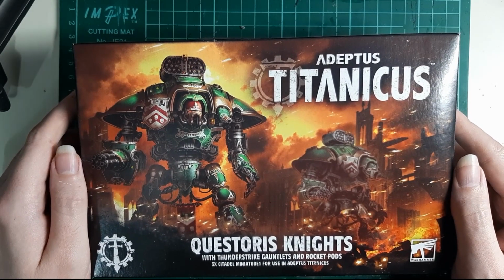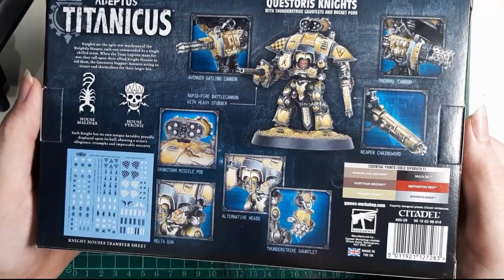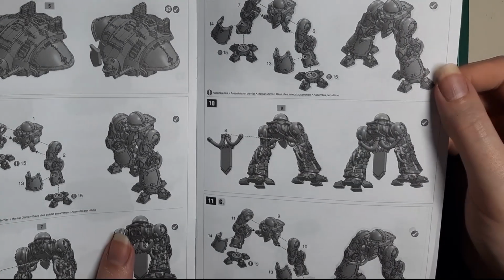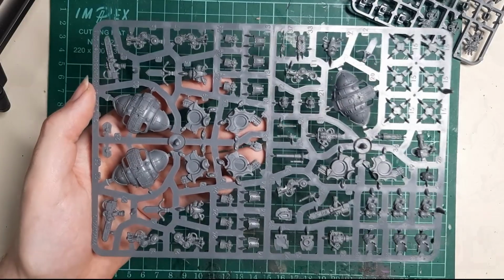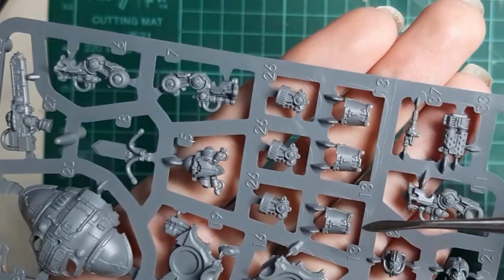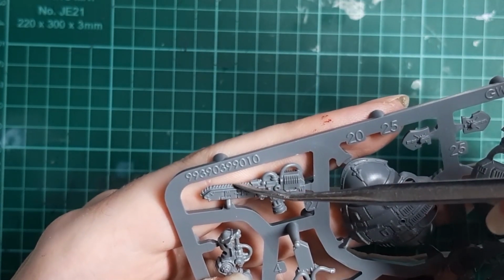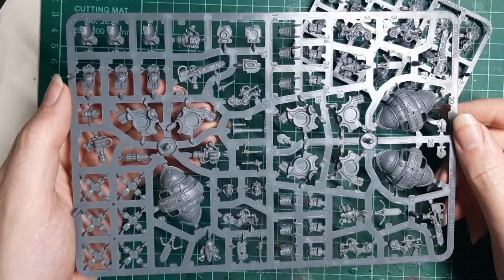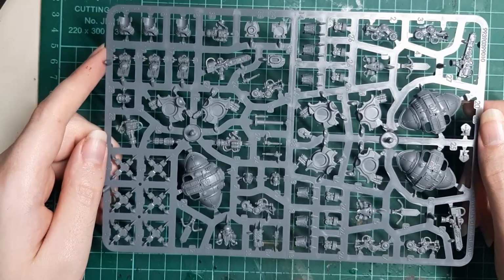On Sprue Review: Questoris Knights (Adeptus Titanicus)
Today I take a look at the box of three Questoris Knights for Adeptus Titanicus.

These models were purchased with my own money, all views on them are my own.